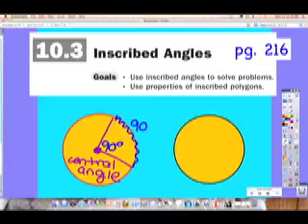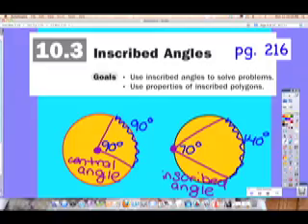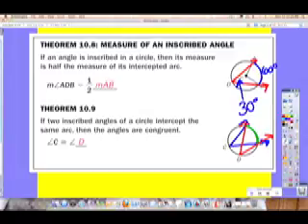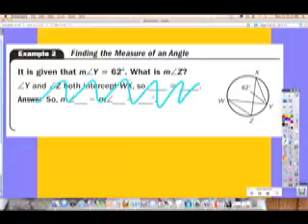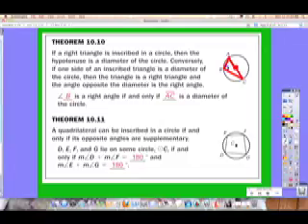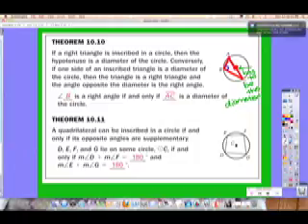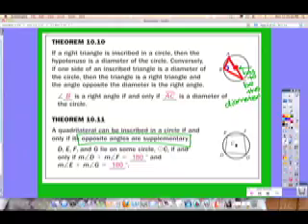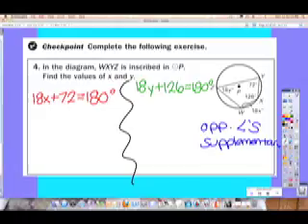Geo Mon 3 19InscribedAnglesyoutube